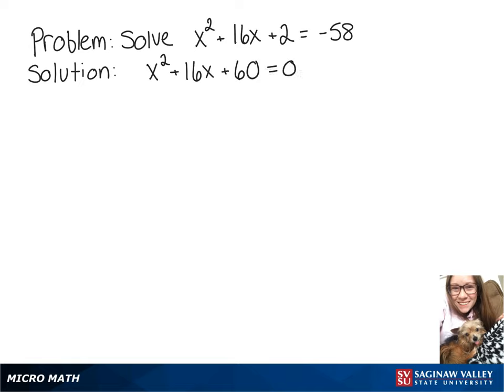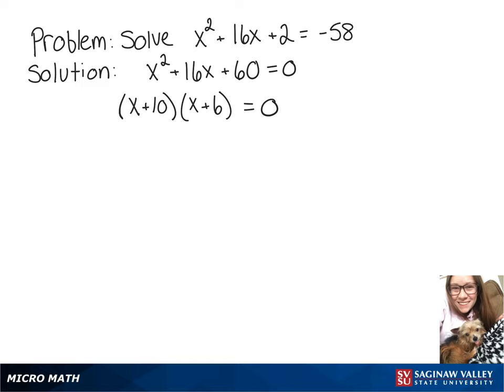Quadratic Equation: Solve x^2 + 16x + 2 = -58